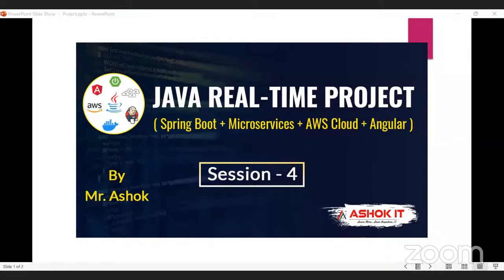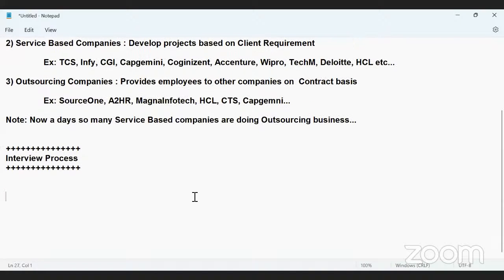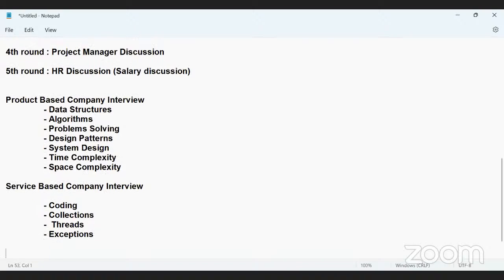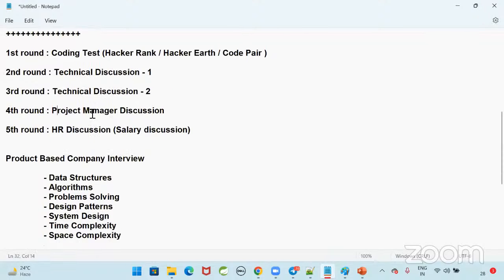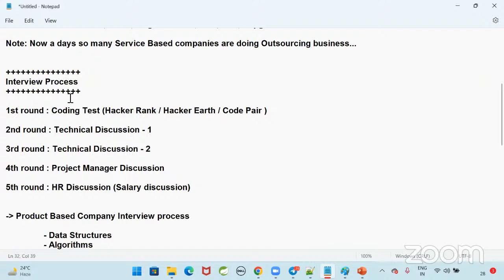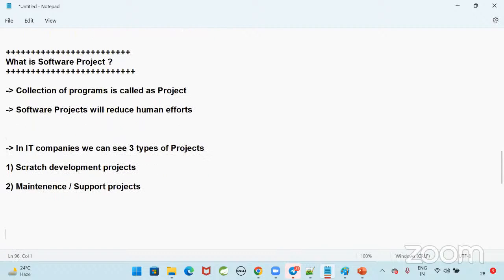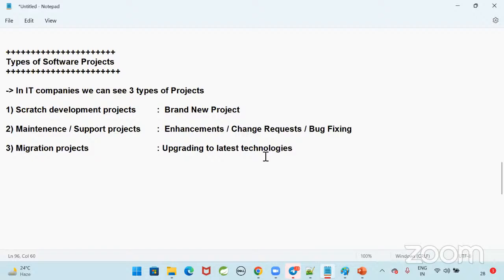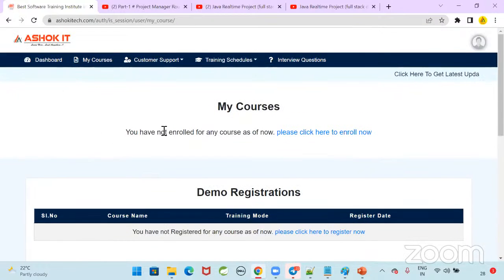Java Realtime Project (full stack development) | Session - 04 | Ashok IT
🎈 Live Coding
  🎈 Real-time Environment
  🎈 Class Notes